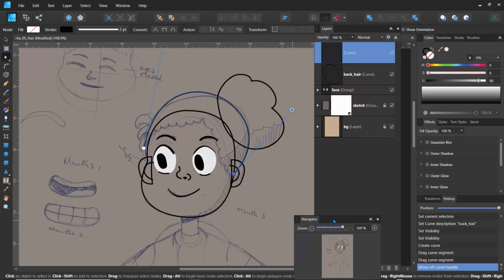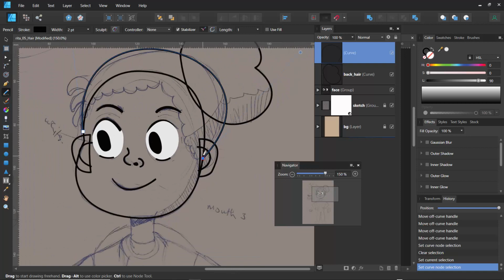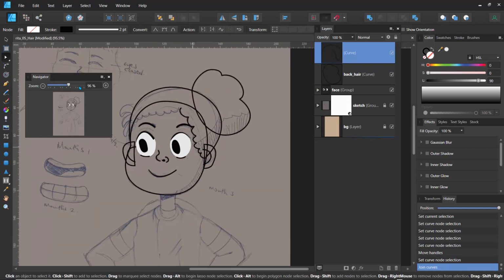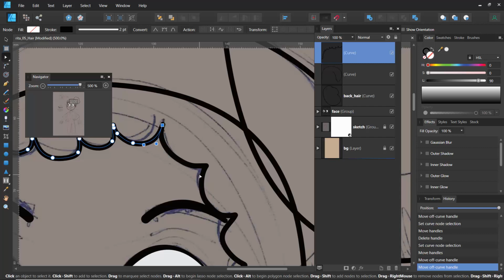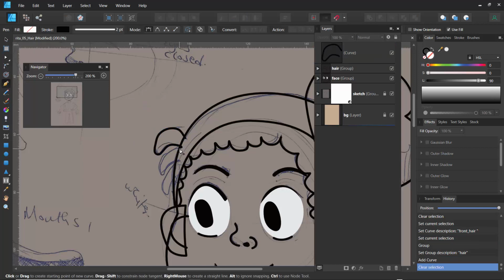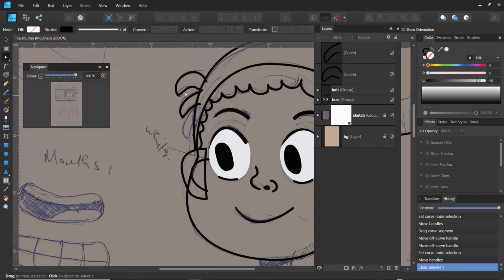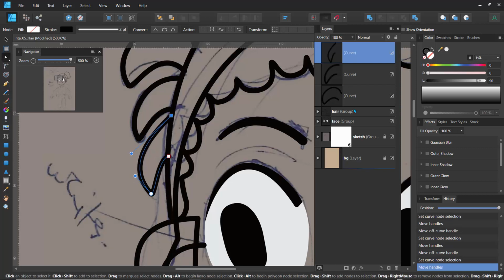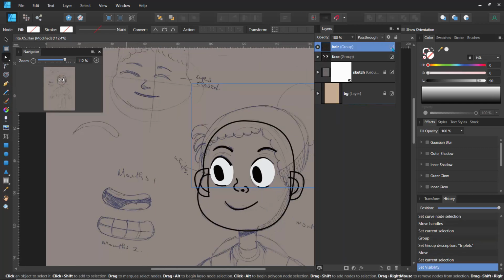Creating a Cartoon Character Lesson 06 - Finalizing the Hair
Hi there, let's finish up the characters hair vector in this lesson,